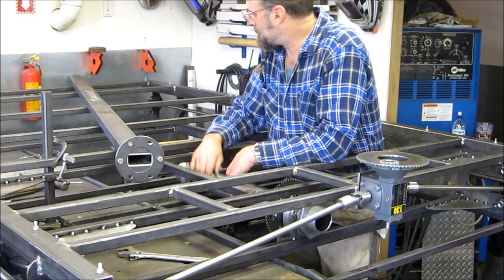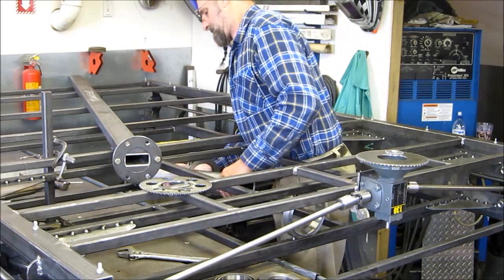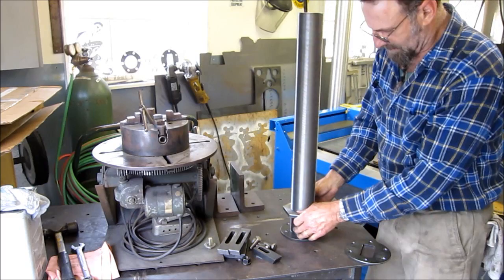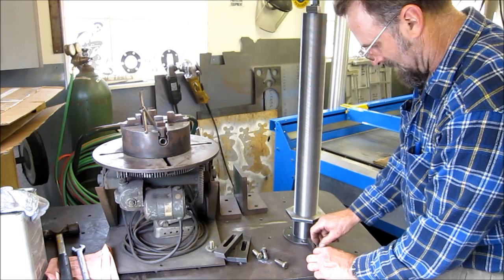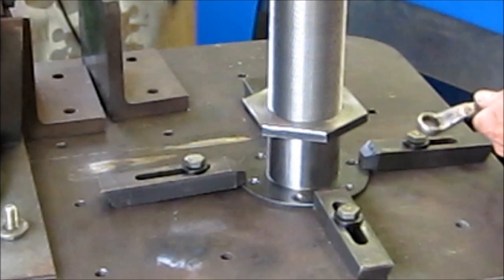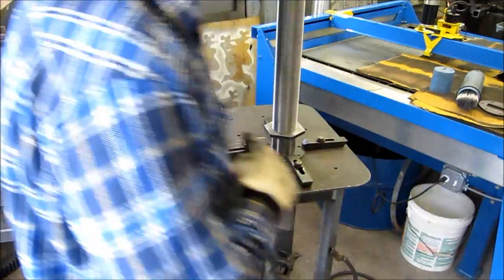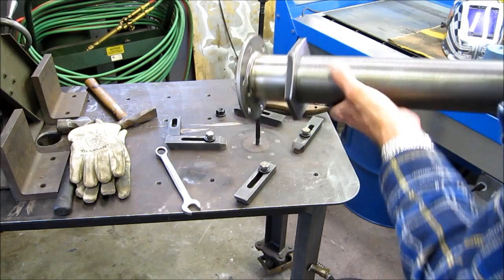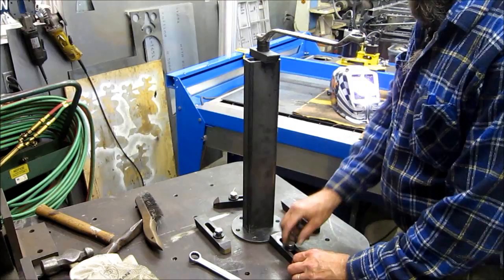Big Screen Elevator Part Fifthteen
The start of the big screen mount...